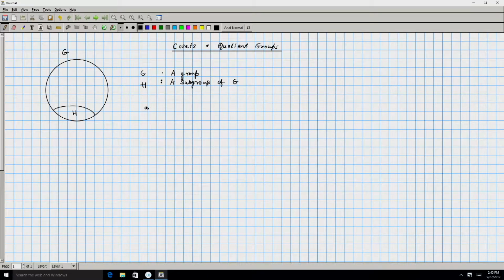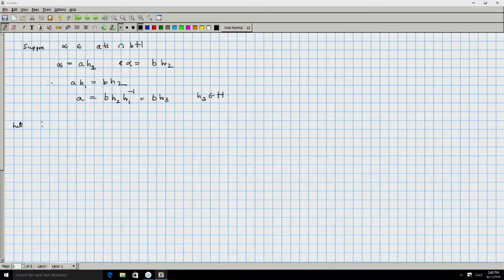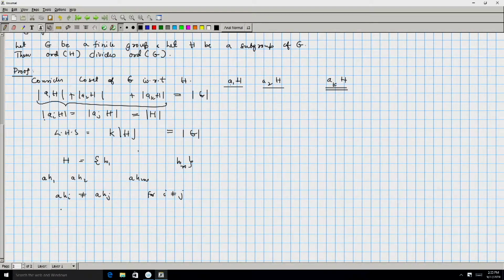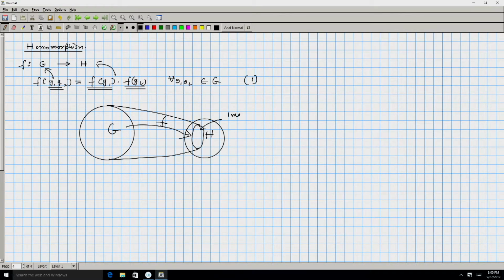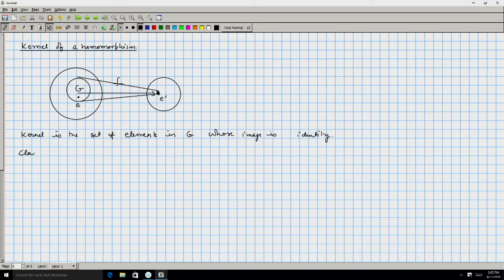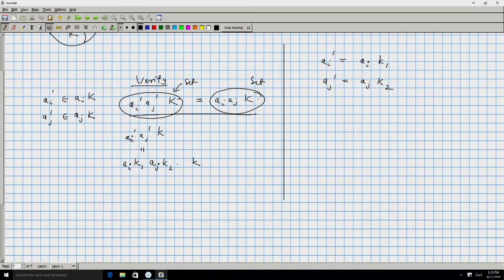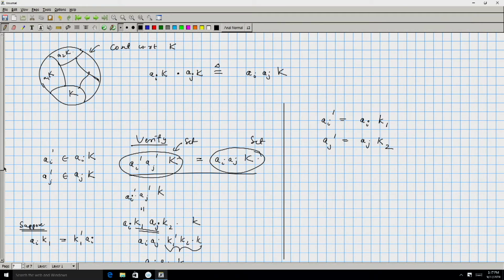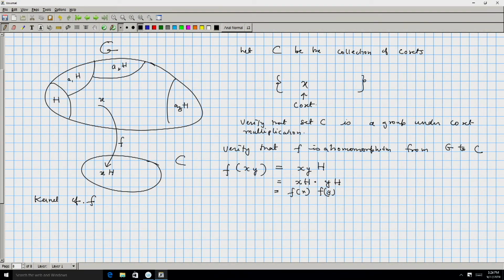Lec 41: Cosets, Lagrange's theorem